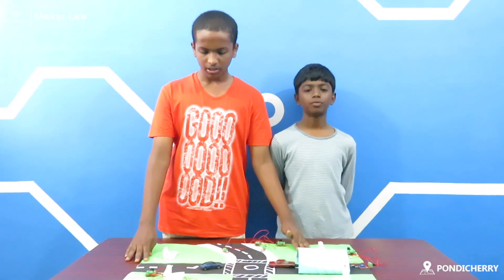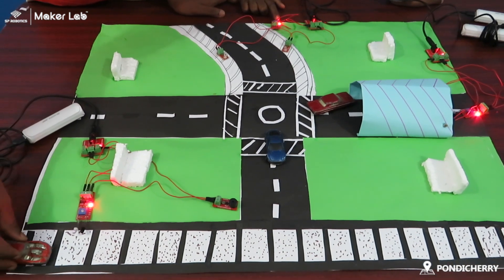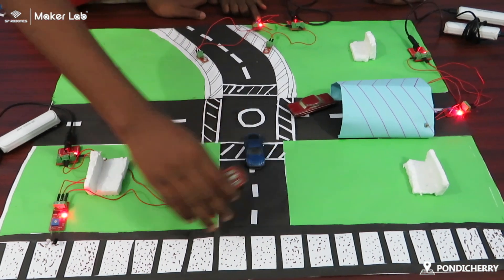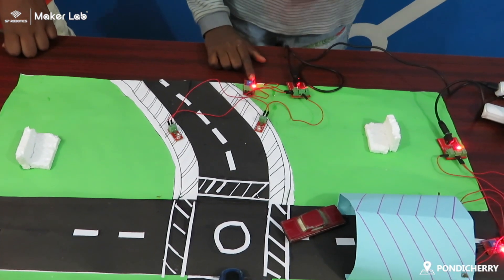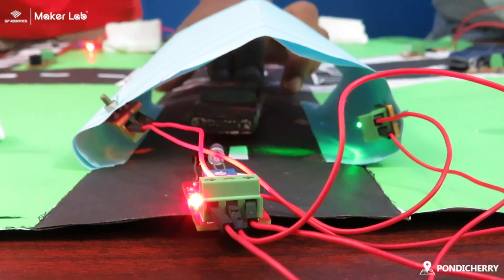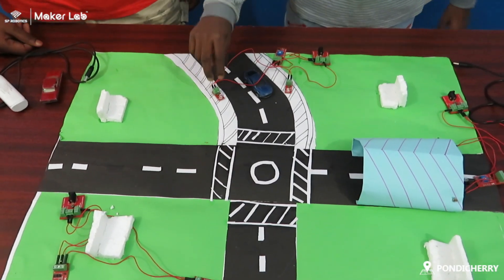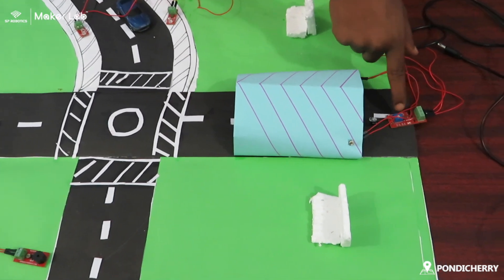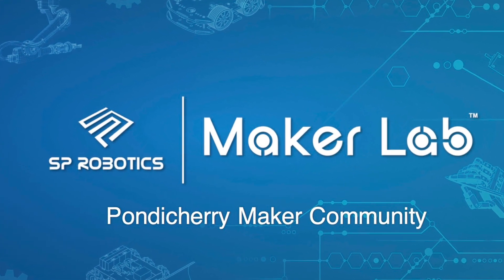Road safety mechanism | Project ideas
Description for the video:
Foundation level project by Adithya and Anbuselvan
Now!!

1. What are the Courses Offered??

2. What is special at SP Robotics Maker Lab Puducherry??